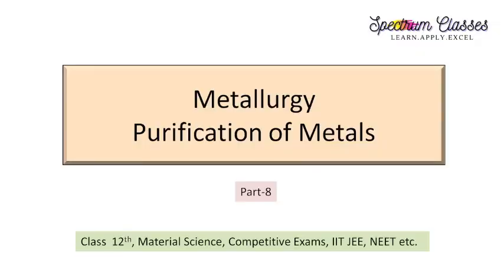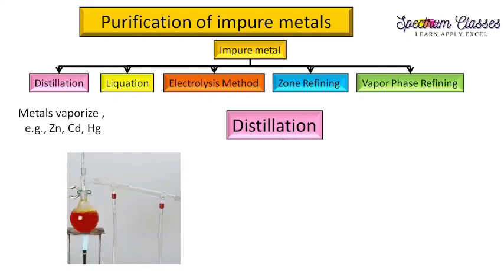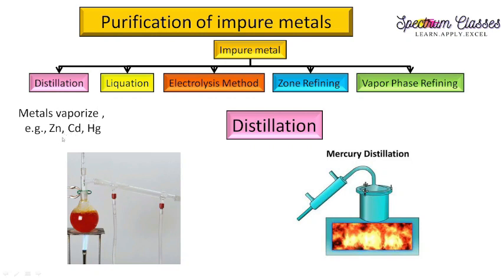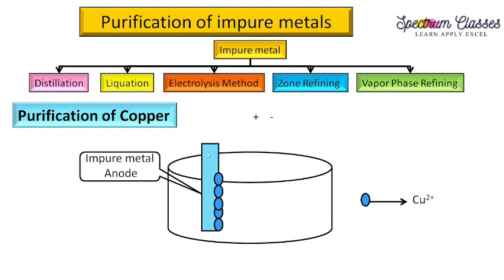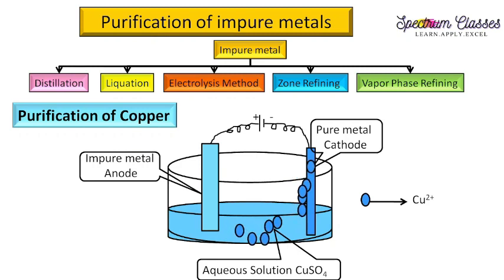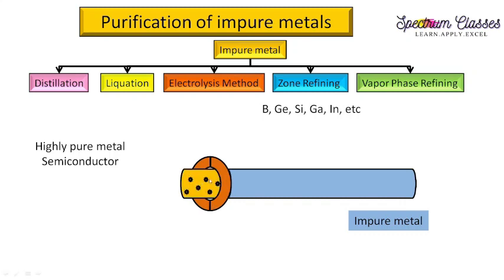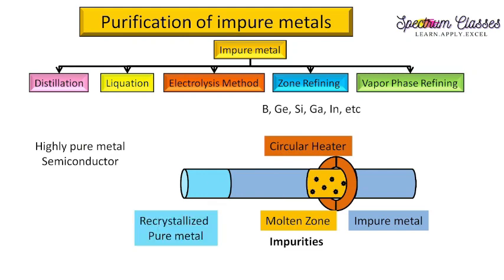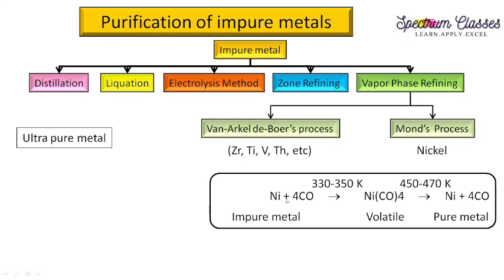Purification of impure metals |metallurgy | Class 12 | JEE& NEET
In this video the purification of impure metals to pure metals by different methods has been discussed with basic concepts, explanation  with examples as well as small animations. These are for class 12th and | IIT JEE, NEET, SSC other exams.